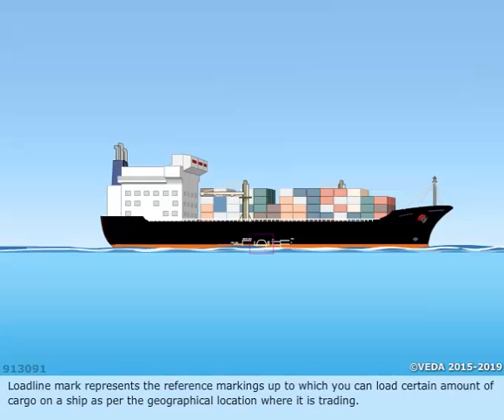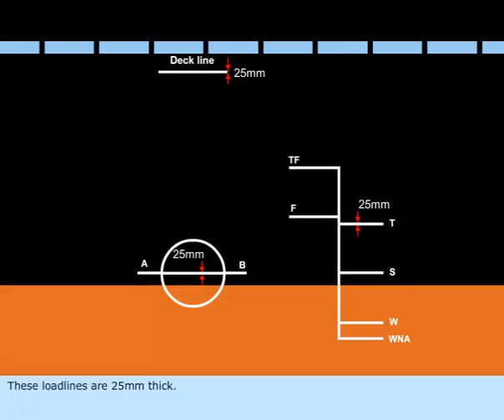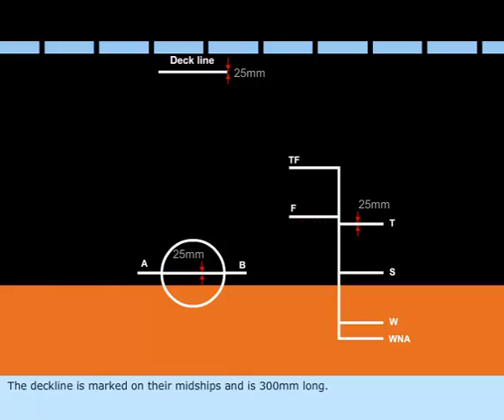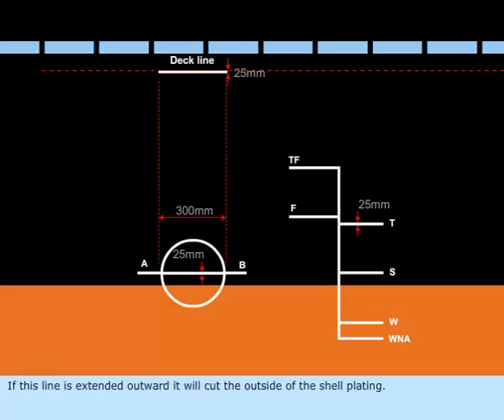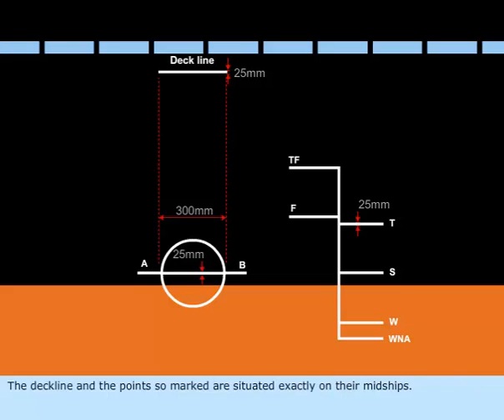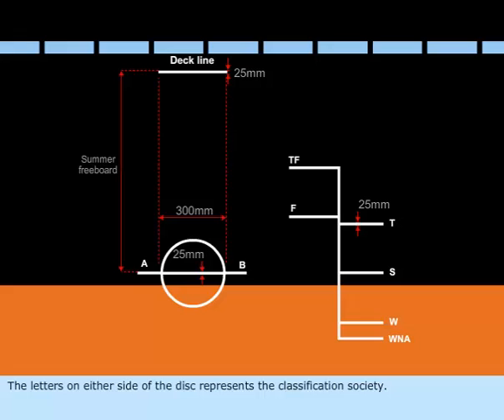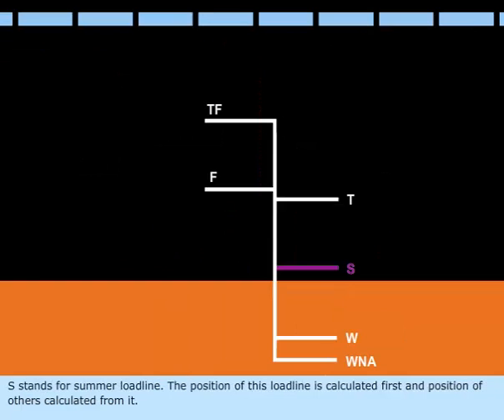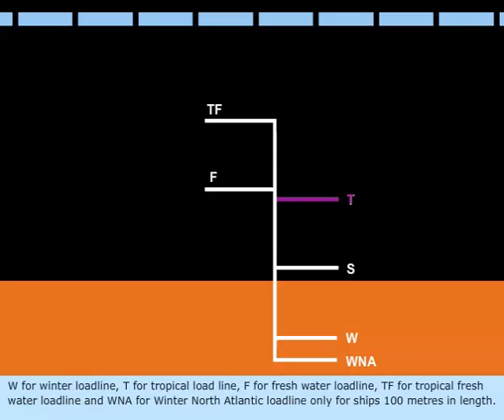MEO CLASS 4 AND 2 NAVAL ARCHITECTURE AND SHIP CONSTRUCTION. LESSON - 154